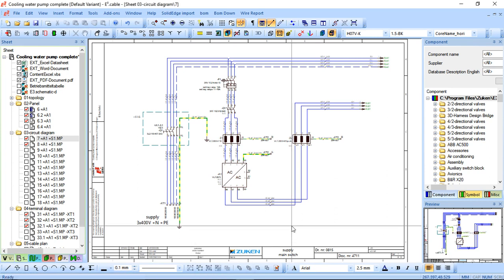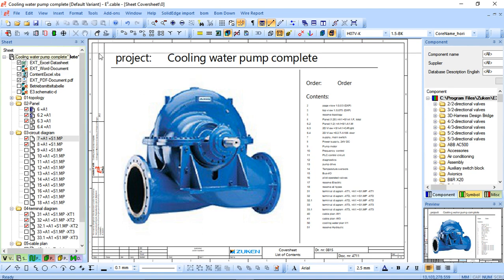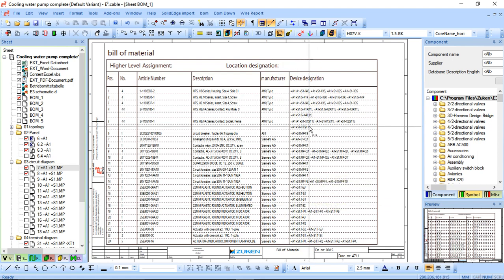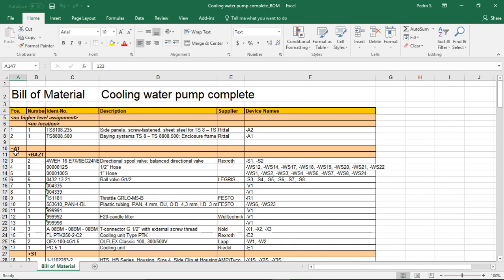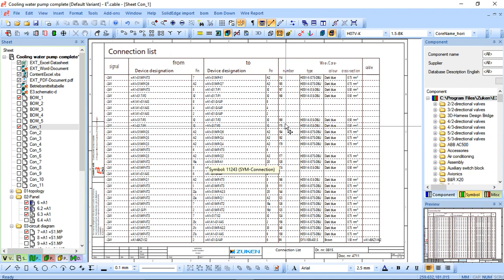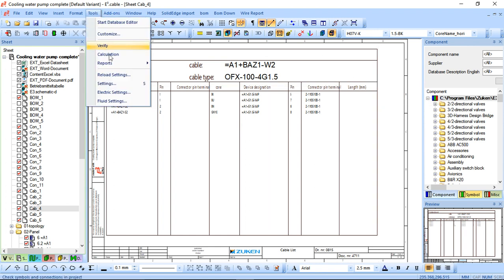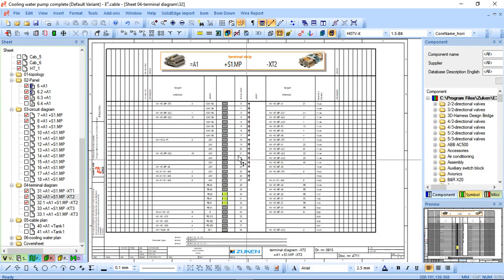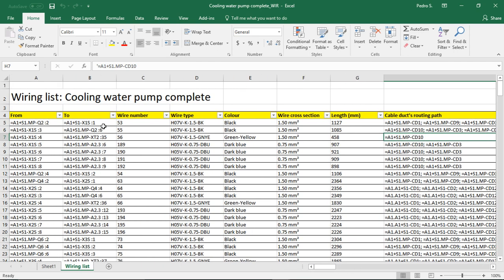Automatic ECAD Bill Of Materials and report generation with Zuken E3.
Zuken E3.series has the capability to automatically create and update Bill of material and other Reports based on your designs. this eliminates the needs to double up unnecessarily and maximize your drawings accuracy.